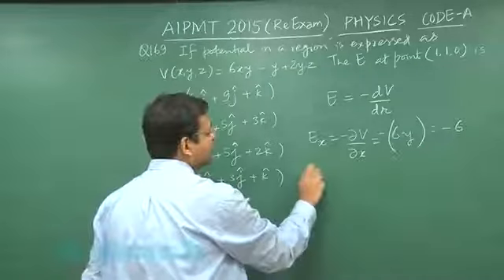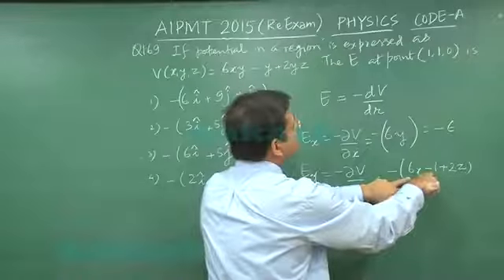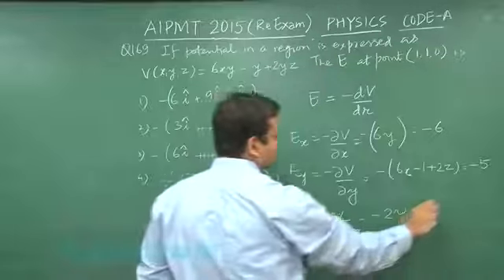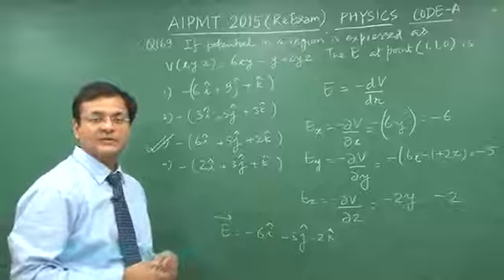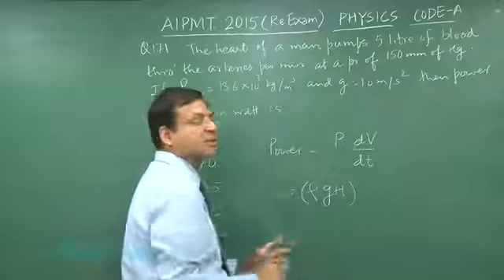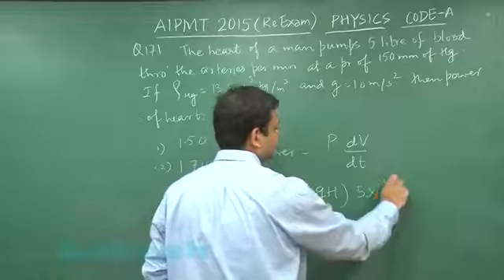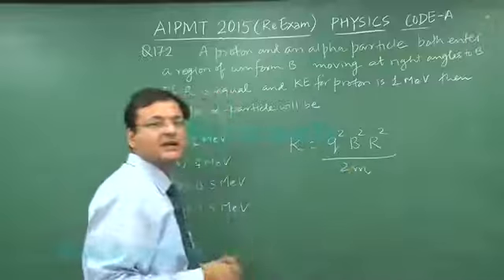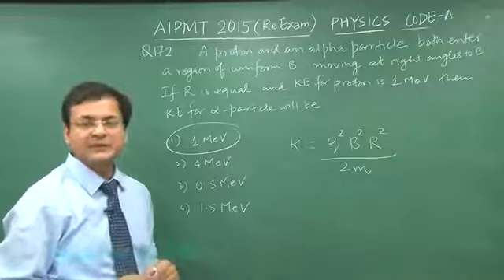25 November 2021